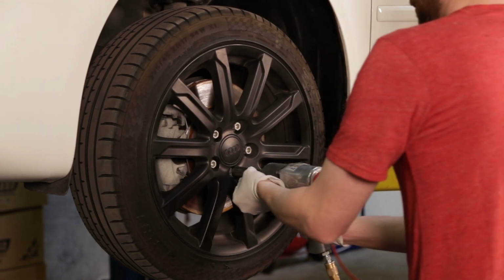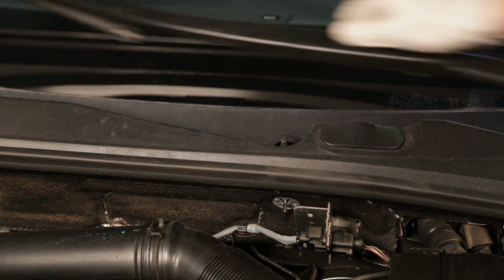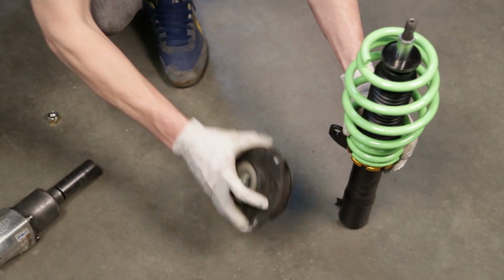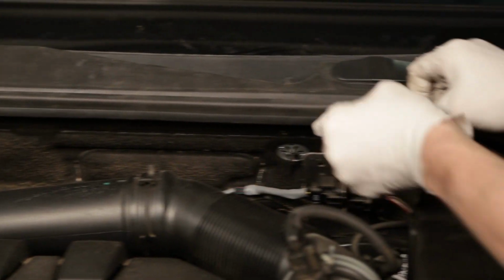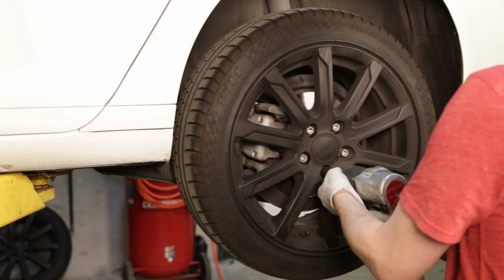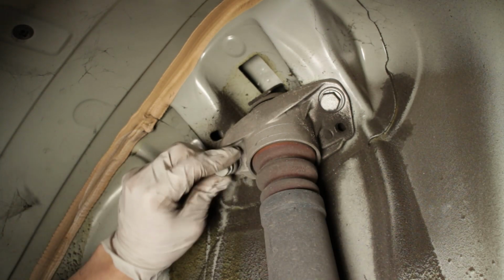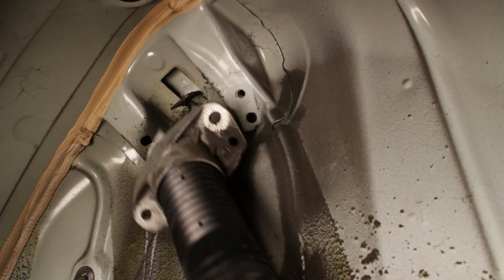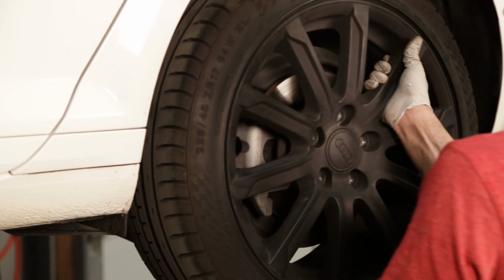How To Install Raceland VW B6 Passat Coilovers